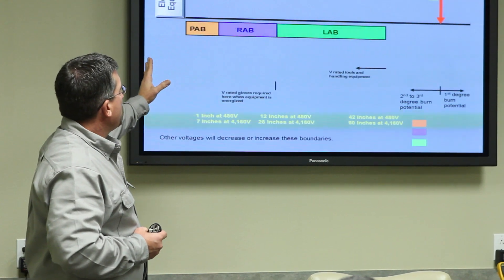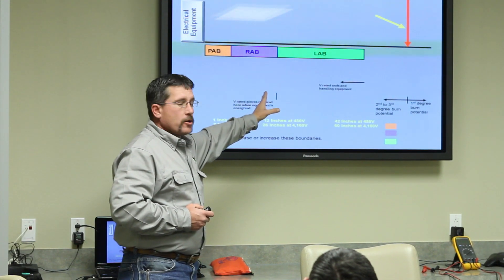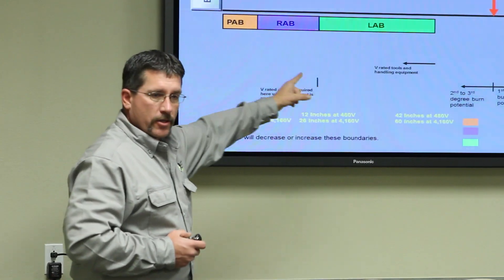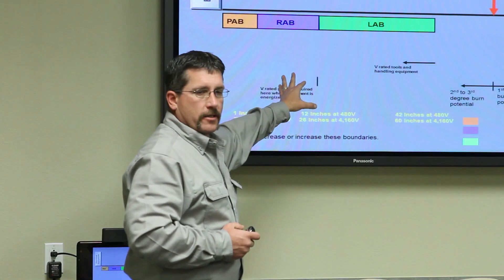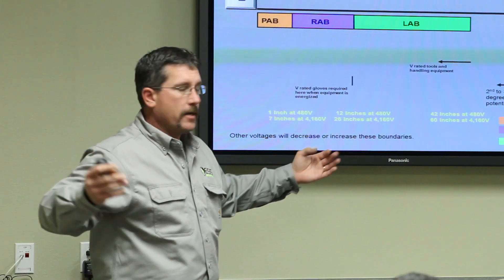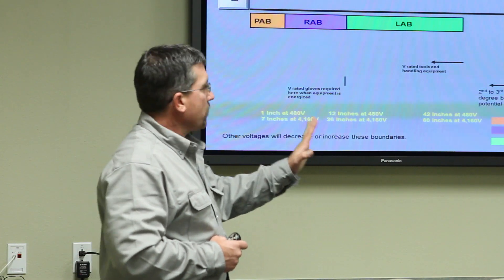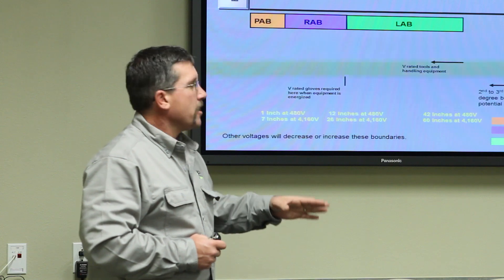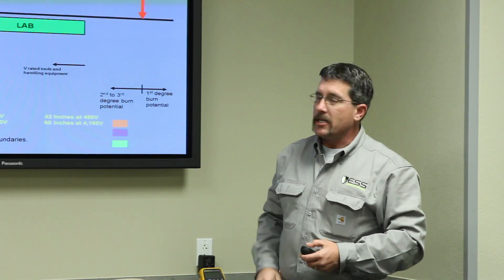Arc Flash Analysis Shock Hazard Boundaries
Explanation of the Shock Hazard Boundaries from the NFPA 70E.